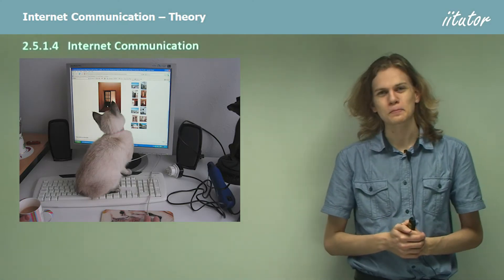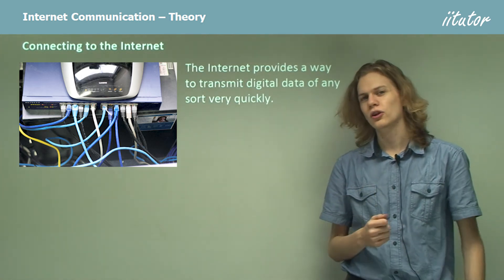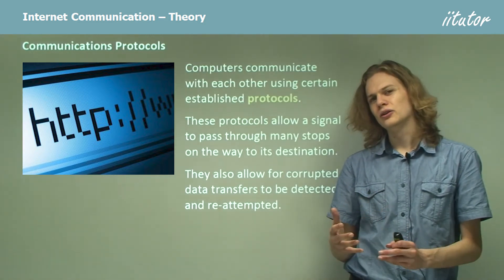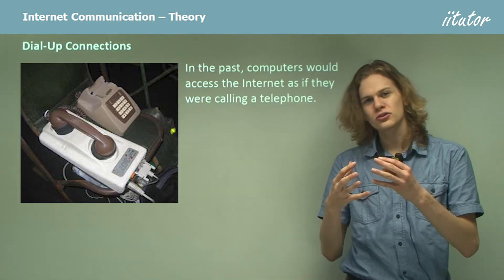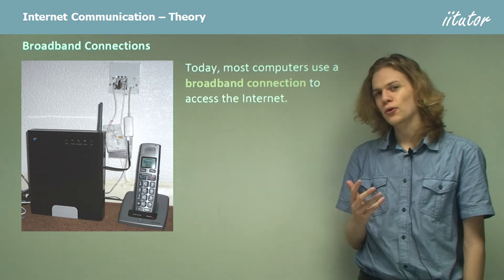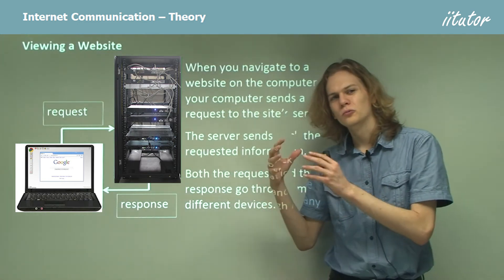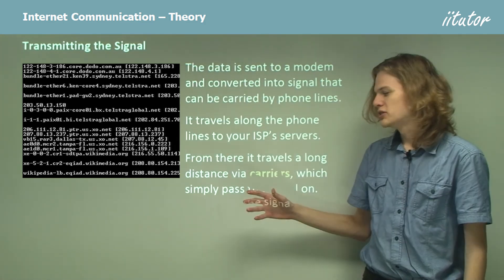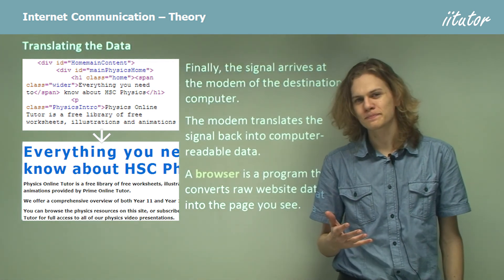💯 The Internet Technology Explained with Clear Examples #1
Analogue and Digital Signals
When analogue signals travel long distances, they can become distorted over time by interference. This can make the signal unrecognisable. For this reason, digital signals are used for long-distance communication today.

Connecting to the Internet
The Internet provides a way to transmit digital data of any sort very quickly. It consists of a huge network of computers connected by Ethernet, telephone, and optical fibre cables and wireless connections like satellites and Wi-Fi.

Communications Protocols
Computers communicate with each other using certain established protocols. These protocols allow a signal to pass through many stops to its destination. They also allow for corrupted data transfers to be detected and re-attempted.

Modems and ISPs
Computers use a modem to create signals that can be transmitted through telephone lines. Consequently, many Internet service providers (ISPs) are owned by telephone companies.

Dial-Up Connections
In the past, computers would access the Internet as if they were calling a telephone. Today, this sort of connection is known as a dial-up connection. The user would be charged based on the length of the “call”.

Broadband Connections
Today, most computers use a broadband connection to access the Internet. This connection is always on and does not interfere with telephone calls like dial-up. The user is charged based on the amount of data they send and receive.

Viewing a Website
When you navigate to a website on the computer, your computer sends a request to the site’s server. The server sends back the requested information. Both the request and the response go through many different devices.

Transmitting the Signal
The data is sent to a modem and converted into a signal that can be carried by phone lines. It travels along the phone lines to your ISP’s servers. From there, it travels a long distance via carriers, which pass the signal on.

Translating the Data
Finally, the signal arrives at the modem of the destination computer. The modem translates the signal back into computer-readable data. A browser is a program that converts raw website data into the page you see.

0:00 Introduction
0:10 Analogue and Digital Signals
0:55 Connecting to the Internet
1:18 Communications Protocols
2:15 Modems and ISP
2:36 Dial-Up Connections
3:40 Broadband Connections
4:08 Viewing a Website
5:00 Transmitting the Signal
5:45 Translating the Data